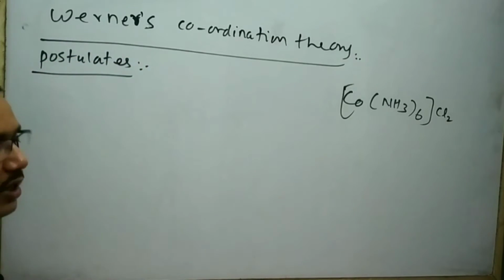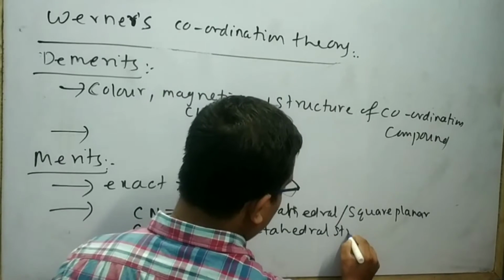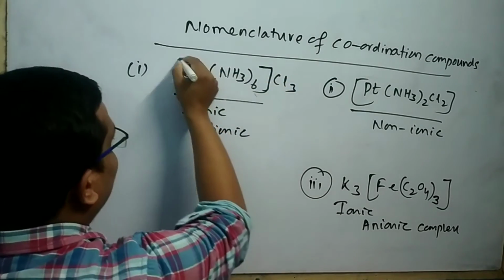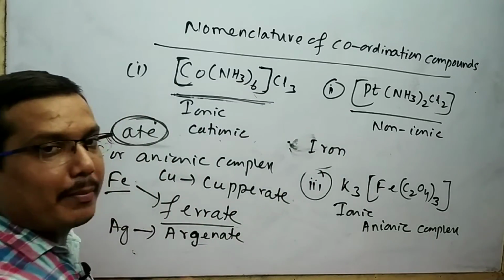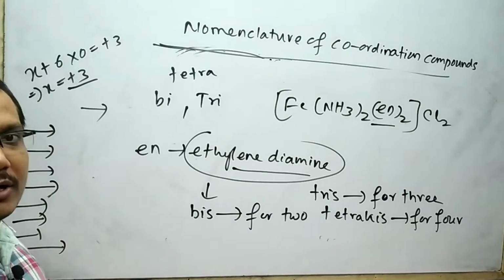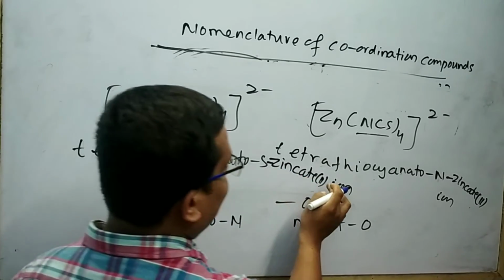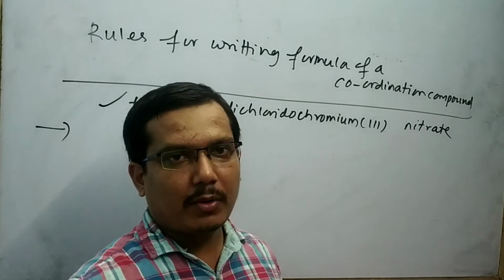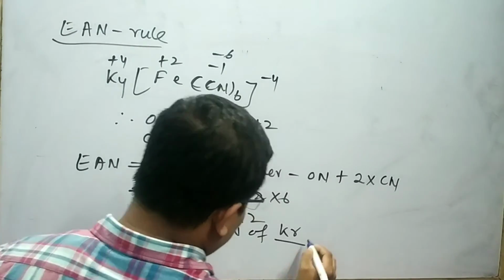Class no 2 coordination chemistry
In this video there is a  mistake that is NO is called nitric oxide that is not called  nitric acid. for this I am extremely sorry